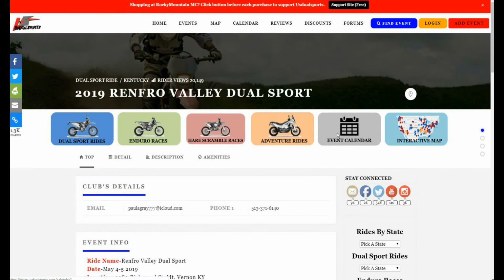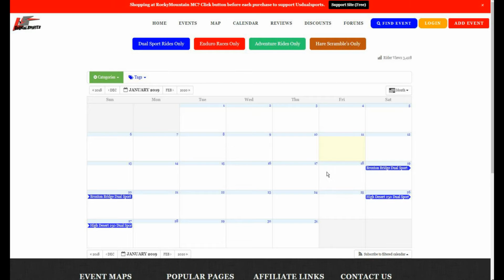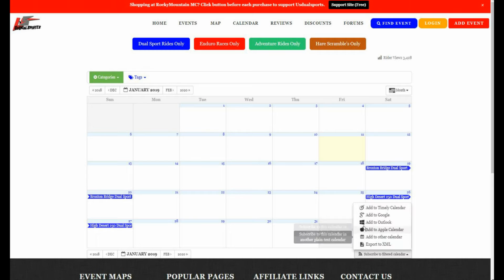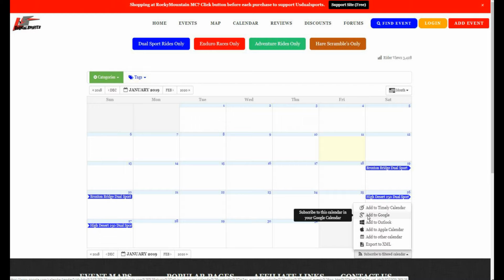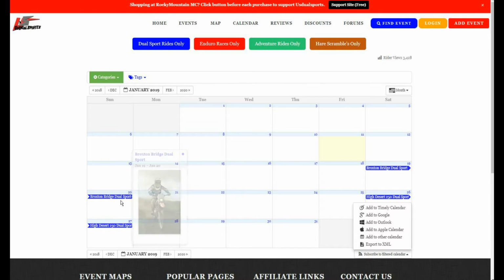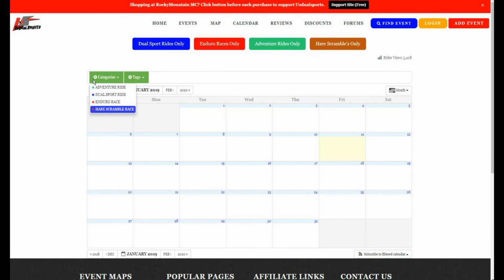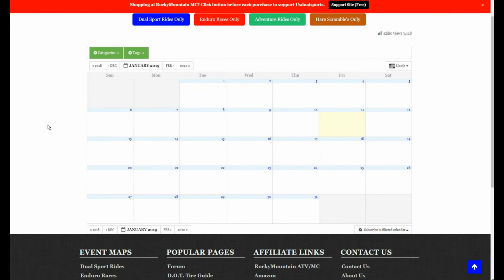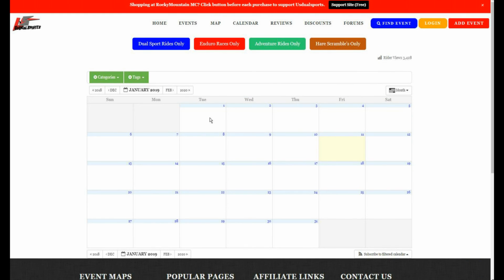Adding Event To Smart Phone Calendar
Here is a video on how to add an event to your smart phone calendar with auto updated.